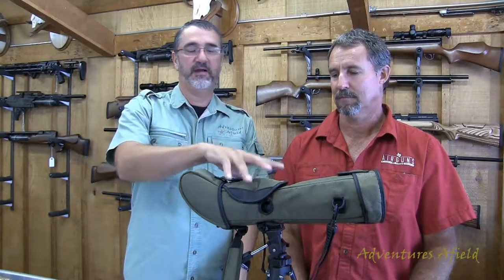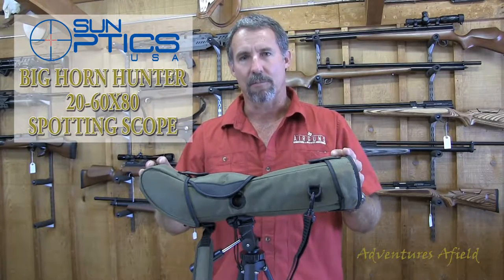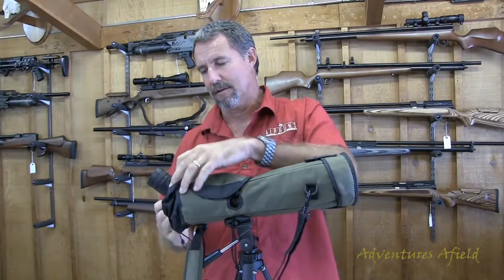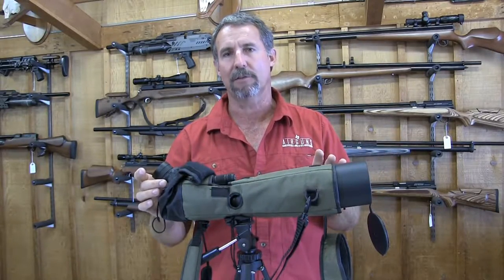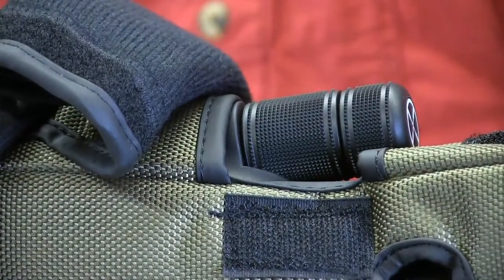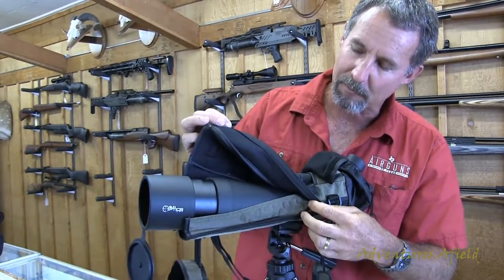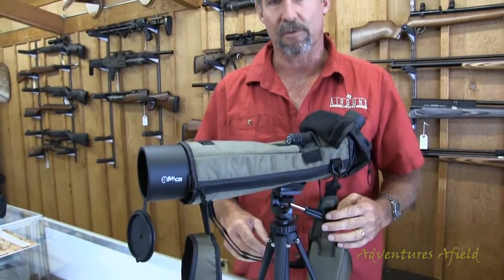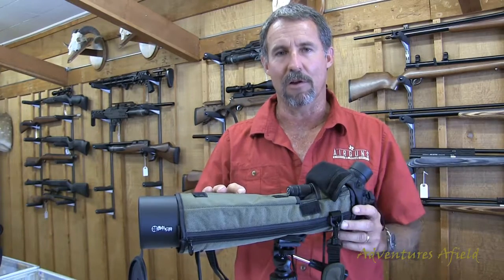PRODUCT OVERVIEW: sunoptics big horn hunter spotting scope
Adventures Afield segment
Edwin Bumpass of Airguns of Texas shows the different features of the Sun Optics big horn hunter 20-60x80 spotting scope.